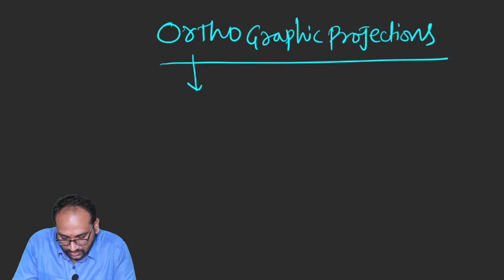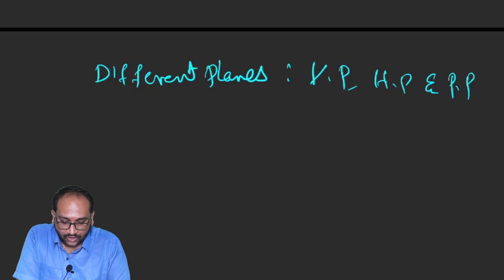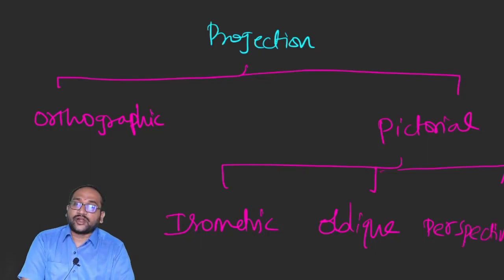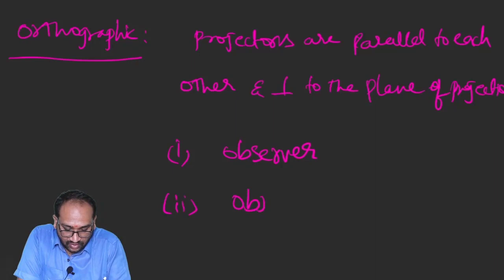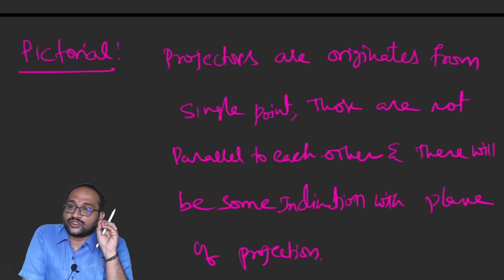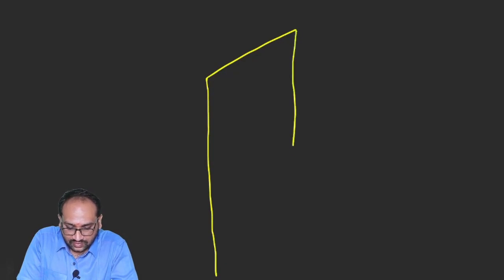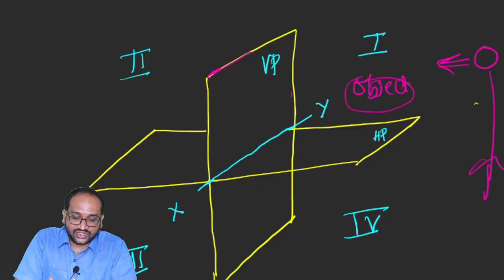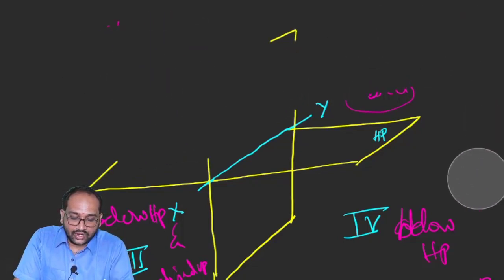Orthographic Projections(Part-1)|Engineering Graphics